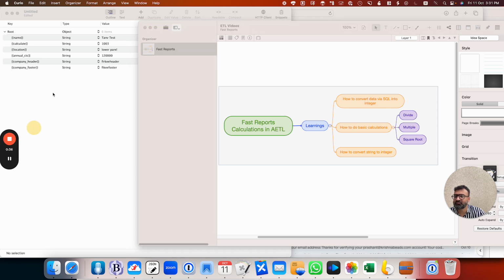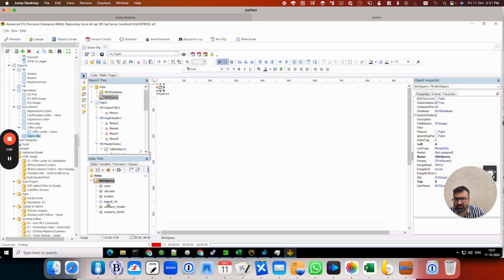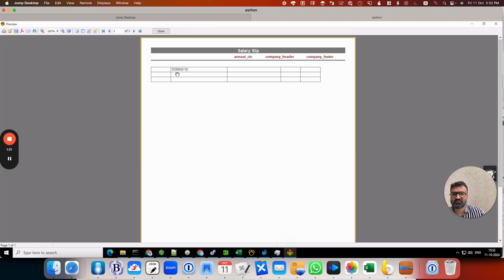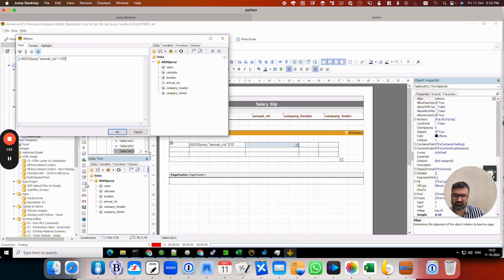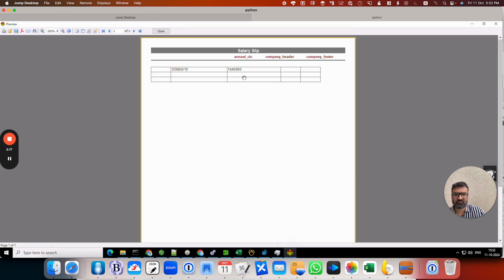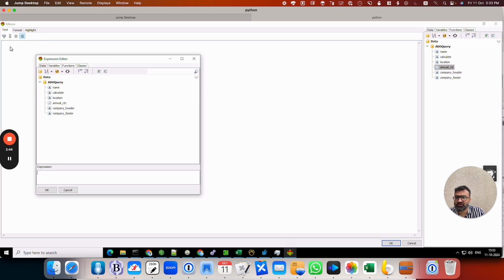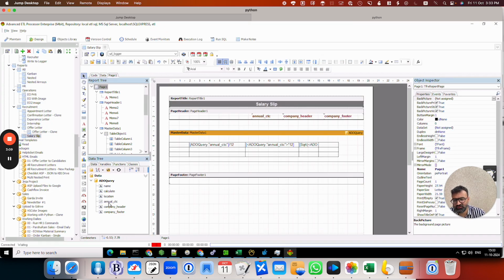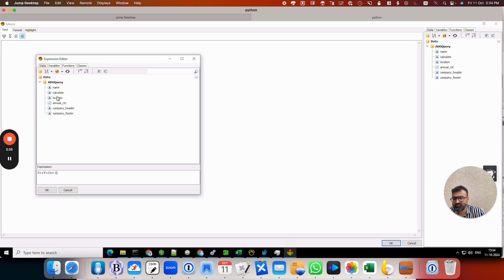Basic Calculation in Fast Reports | Advanced ETL Processor Tutorial 🎥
📋 *Overview*
This customer-created tutorial demonstrates how to perform basic calculations in Fast Reports using *Advanced ETL Processor*. Discover how to integrate simple calculations into your reports for more insightful data presentations.